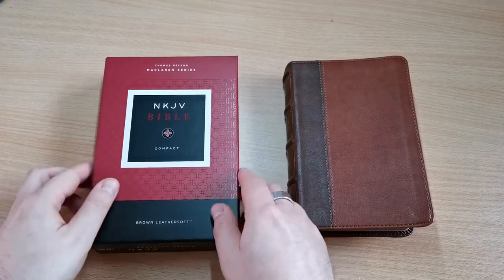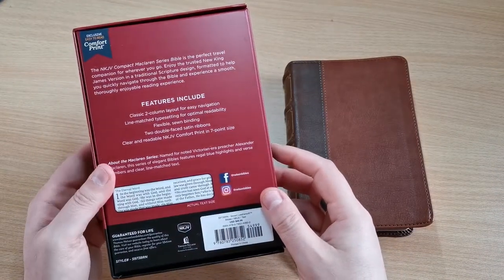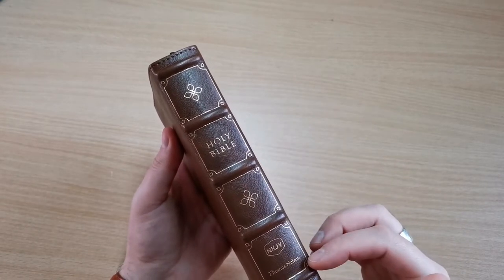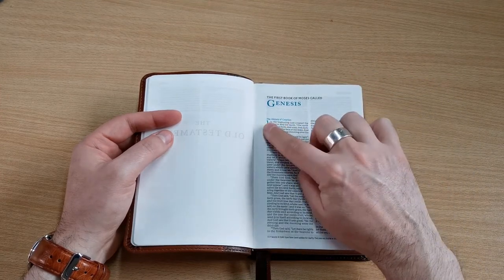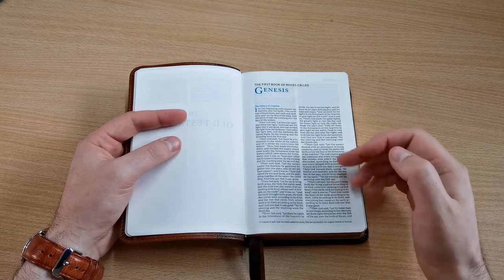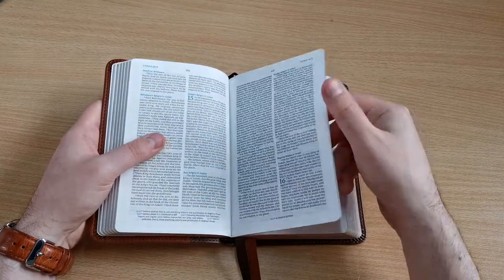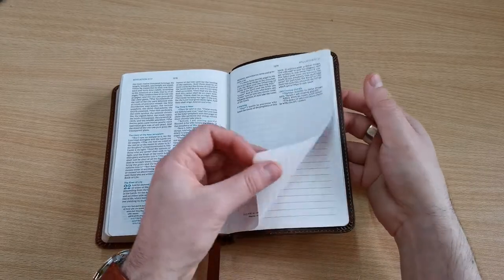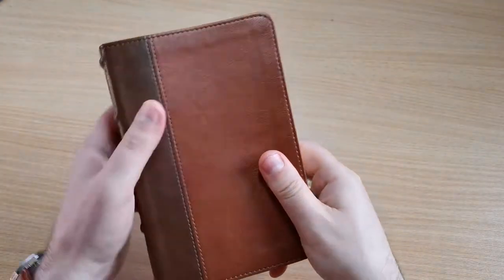NKJV Compact Maclaren Series by Thomas Nelson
NKJV, Compact Bible, Maclaren Series, Leathersoft, Brown, Comfort Print : Holy Bible, New King James Version
Leather Maclaren

Product details:
Format Leathersoft | 1312 pages
Dimensions 133 x 187 x 38mm | 566g
Publication date 20 Jan 2022
Publisher Thomas Nelson Publishers
Publication City/Country Nashville, United States
Language English
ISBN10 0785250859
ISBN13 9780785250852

A small, hand-sized NKJV Bible designed with clear Scripture text and elegant materials to honor God's Word.

The NKJV Compact Maclaren Series Bible is the perfect size to take with you wherever you go. Whether at home or on the go, this beautiful hand-sized edition of the Bible will keep you engaged in God's Word.

Enjoy the New King James Version in a traditional Scripture design formatted to help you quickly navigate through the Bible. The blue contrasting color for headings and verse numbers stand out while Thomas Nelson's exclusive NKJV Comfort Print (R) on quality Bible paper provides a smooth, thoroughly enjoyable reading experience.

Features include:

Classic 2-column layout
Two double-faced satin ribbons help keep track of where you were reading
Blue highlighted headings and book titles add an elegant touch to the text
Premium Bible paper in opaque white creates a high contrast with the black text, improving readability
Line matched text for optimal clarity on the page
Words of Christ in black for a reading experience that is easy on your eyes throughout Scripture
Ultra-flexible sewn binding lays flat in your hand or on your desk
Clear and readable 7-point NKJV Comfort Print

About the Maclaren Series: Named for the noted Victorian-era preacher, Alexander Maclaren, this series of elegant Bibles feature regal blue highlights and verse numbers and clear, line-matched text.